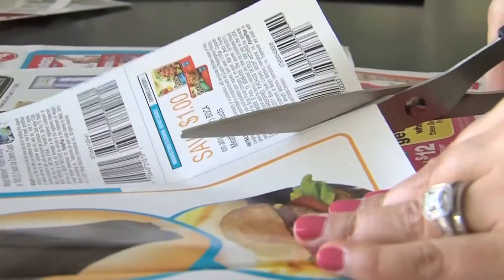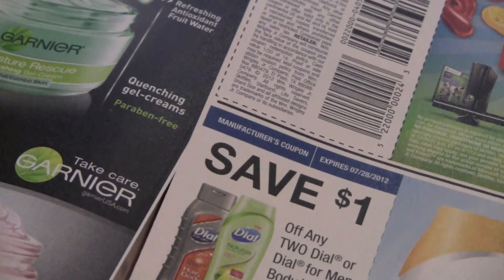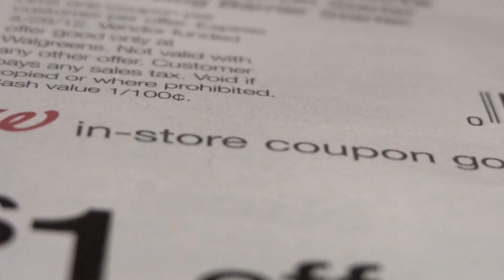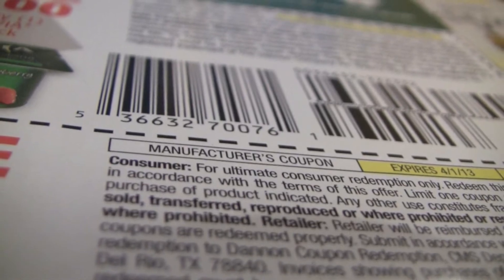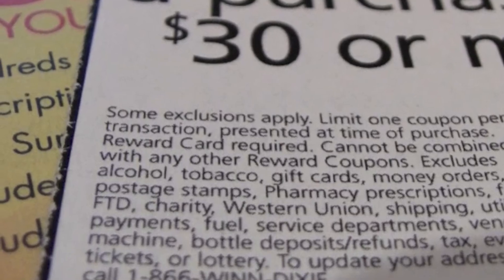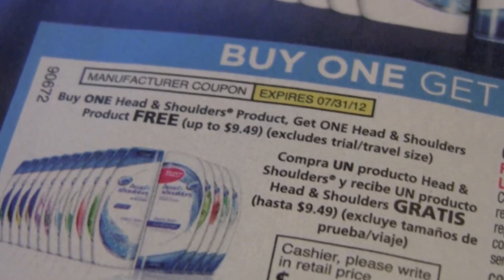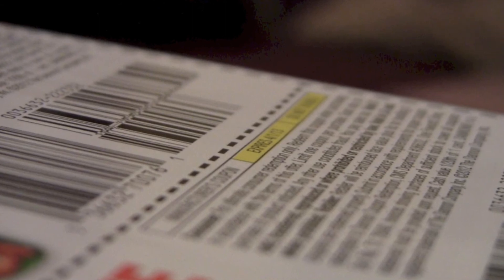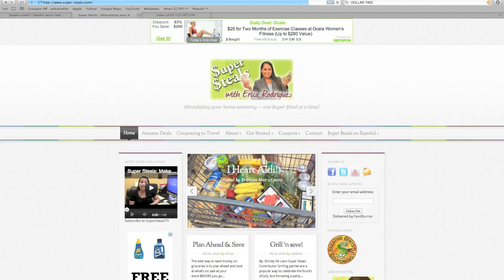Super Steals: Coupon Lingo